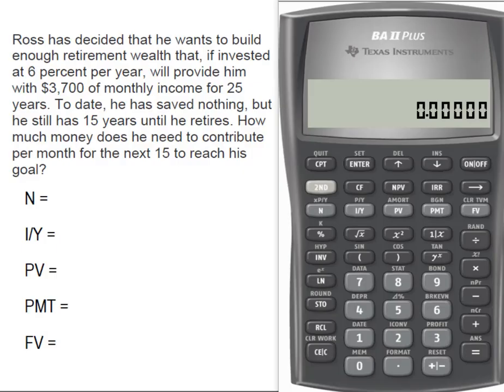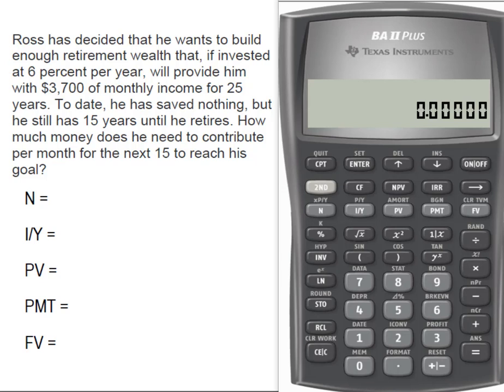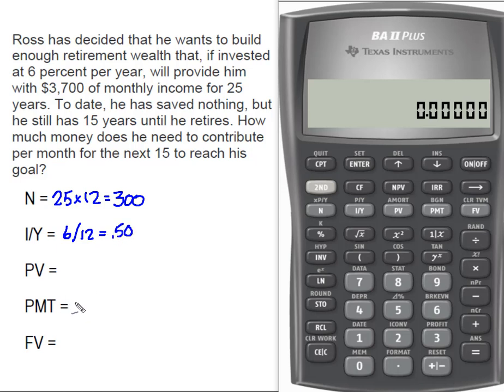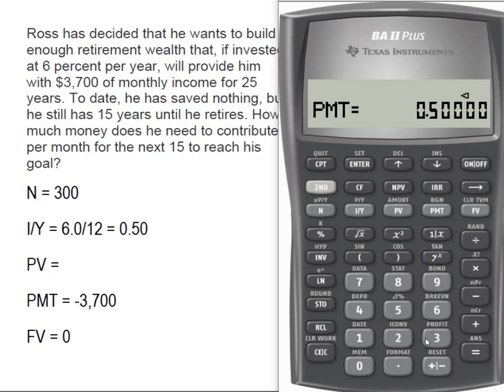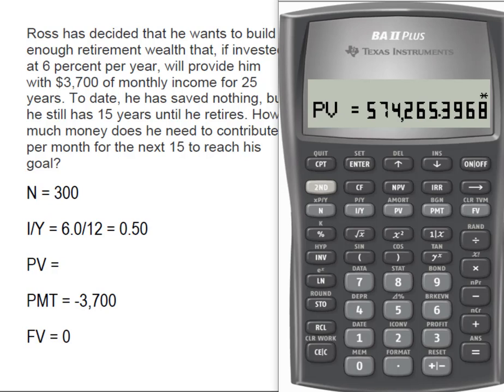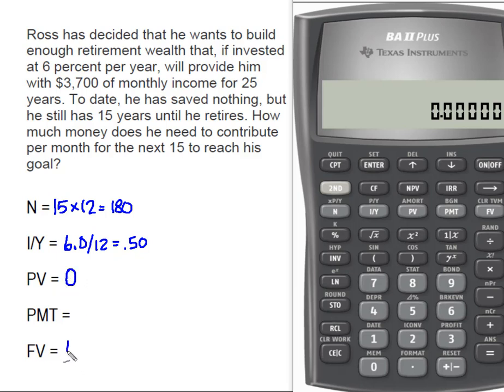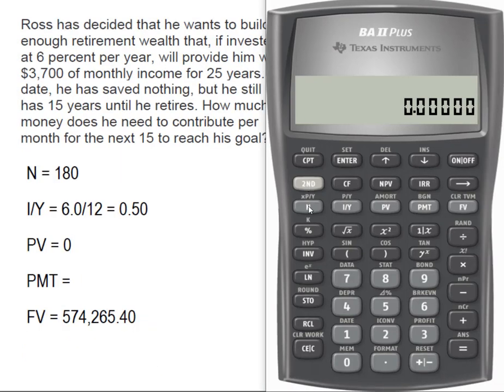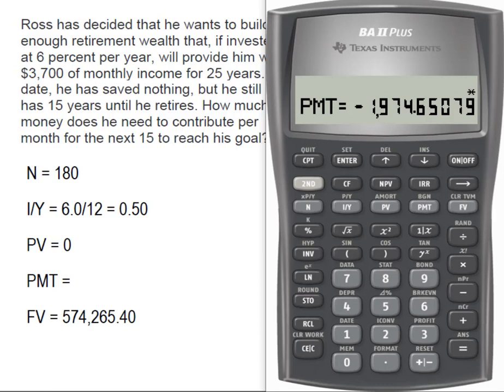Saving for Retirement: Using TVM and BAII Plus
This video demonstrates how to calculate the monthly payments required in order to have a series of payments in the future. In other words, how much do you need to invest on a monthly basis now in order to have a stream of payments in the future for a given period of time (years).